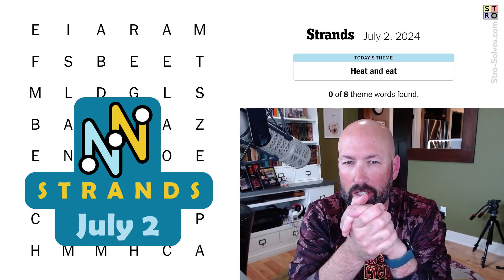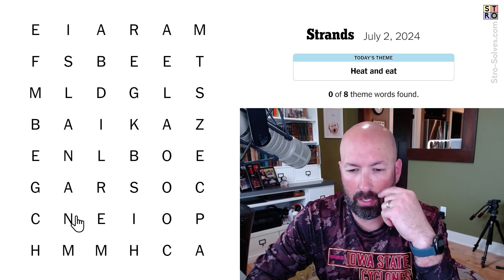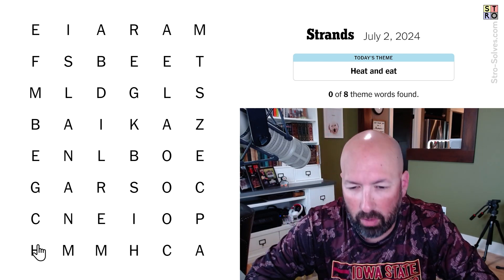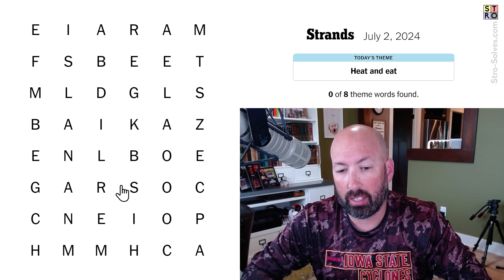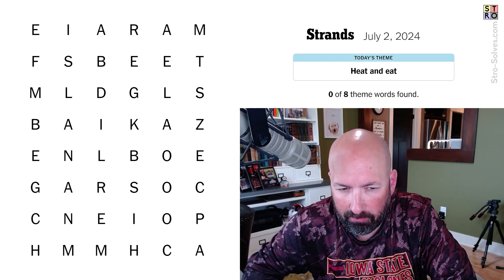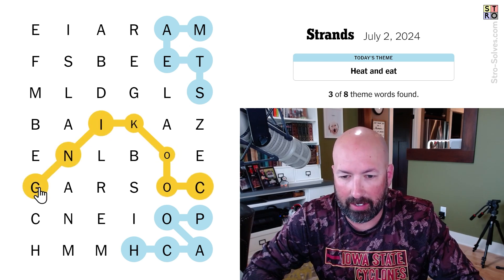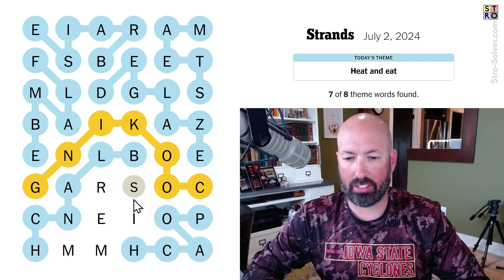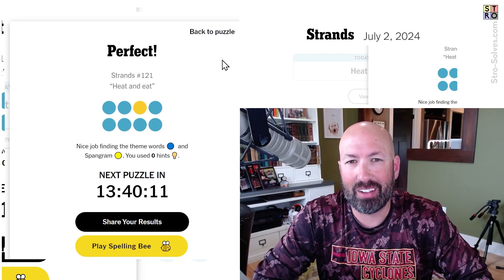Heat, eat, and solve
Solving today's Strands for July 2nd. Strands is a puzzle game from @nytimes and you can try it out yourself